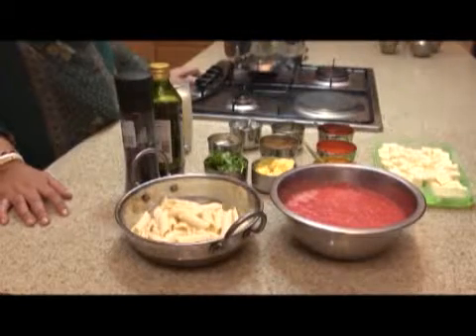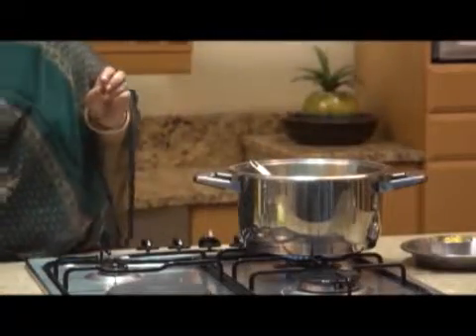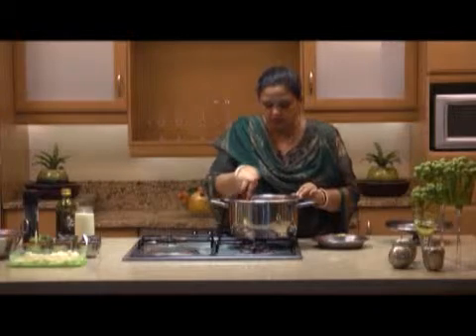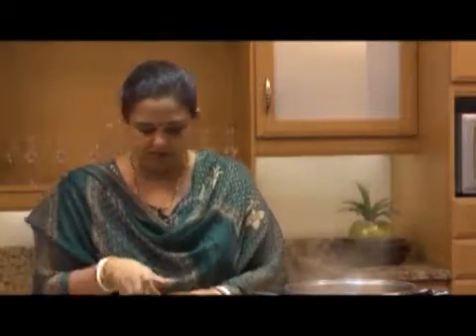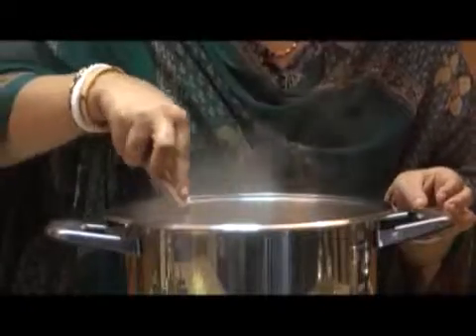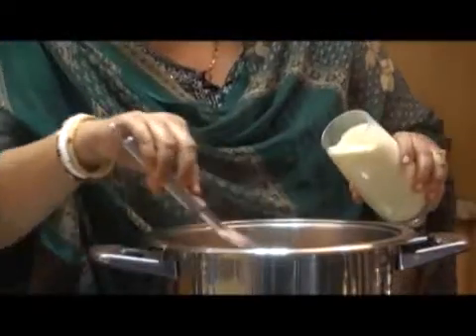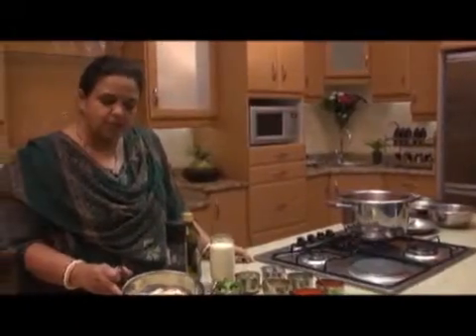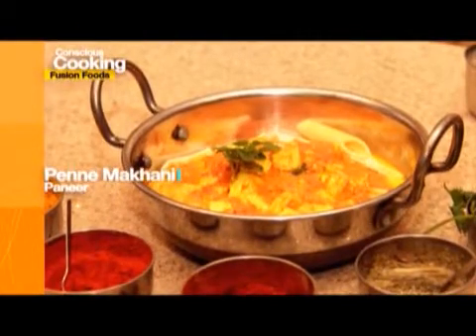EP6S6 Penne Makhani Paneer